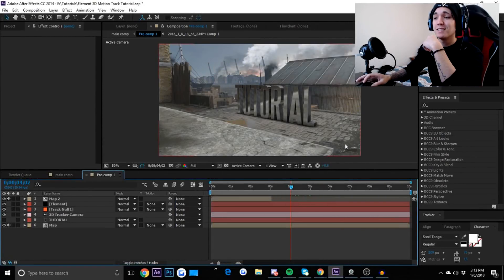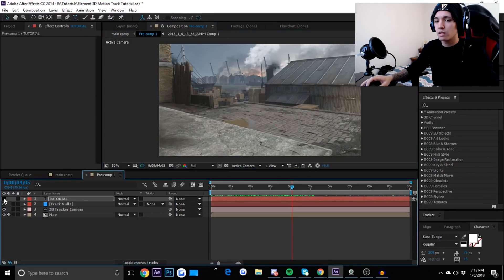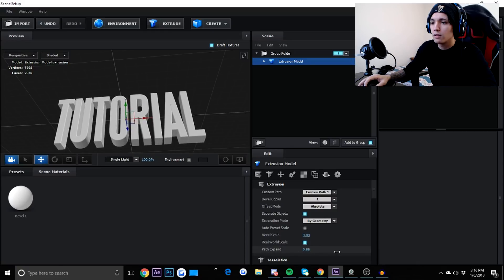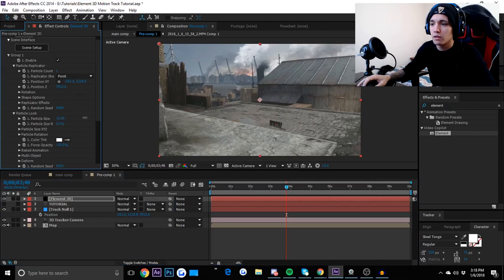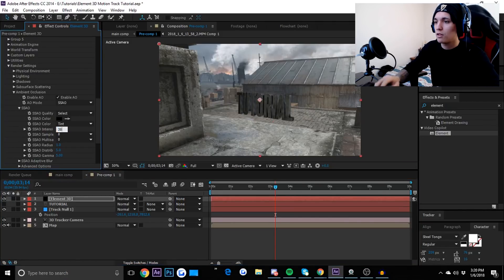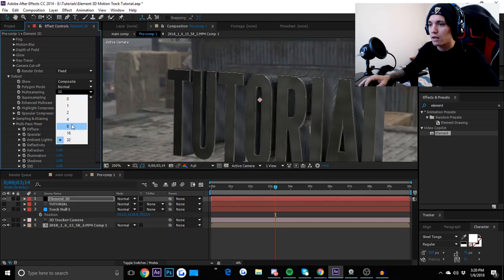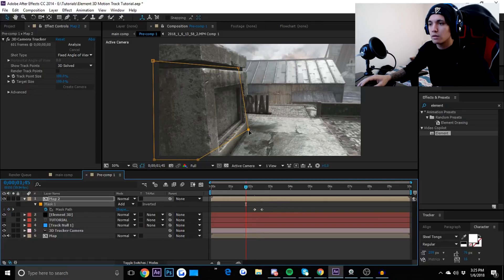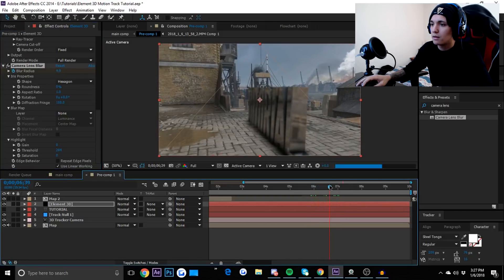Obey Divinity - Element 3D Motion Track Tutorial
DAY6 Almost at a week of straight uploading!

I hope you guys enjoyed this tutorial from me! I'm still on the grind for you all.